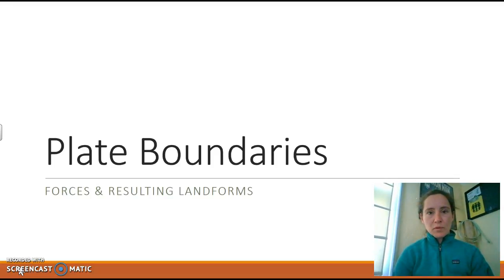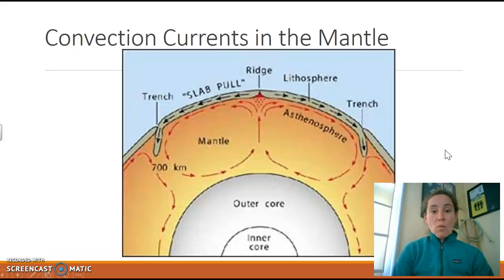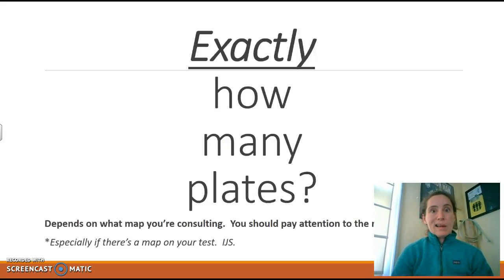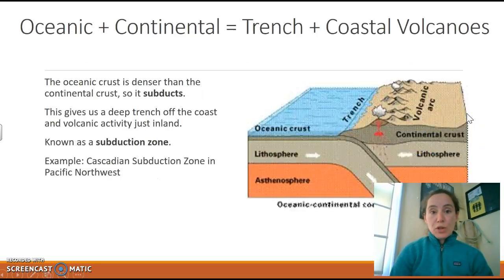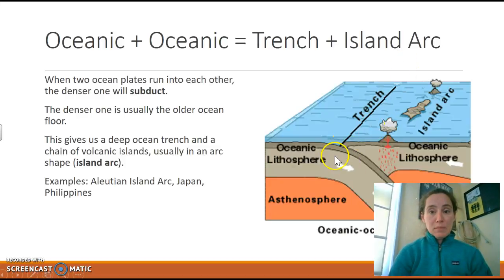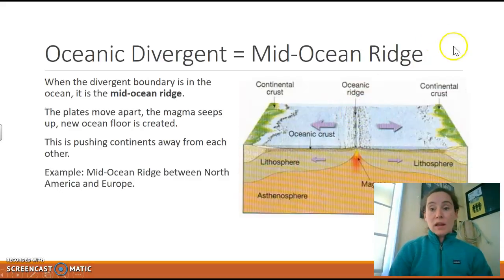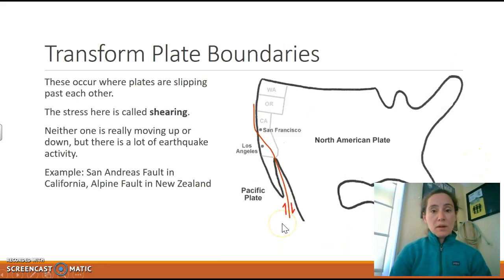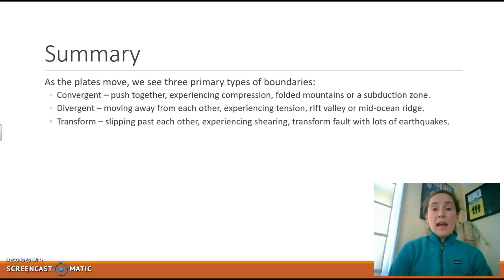Quick Review on Plate Boundaries